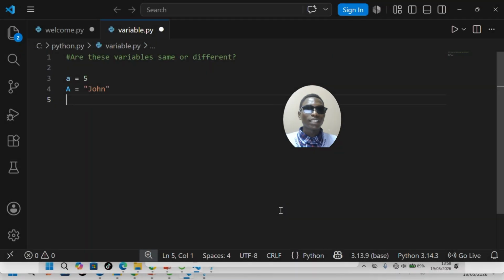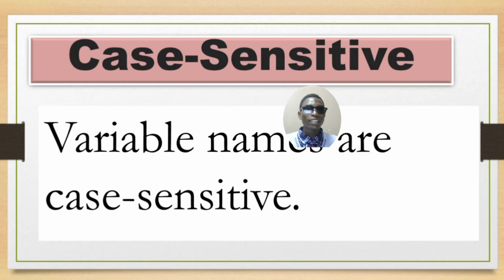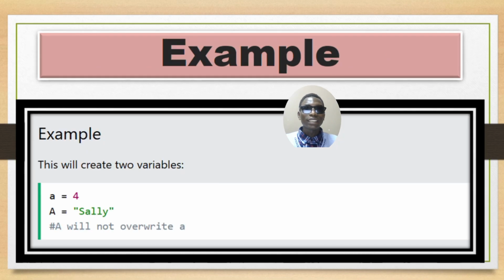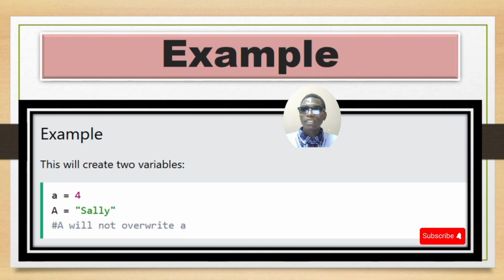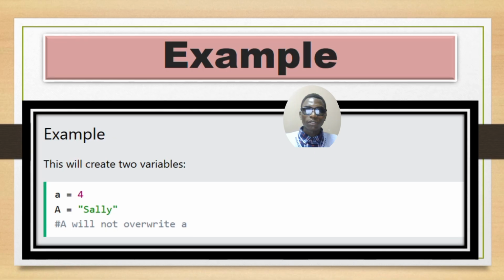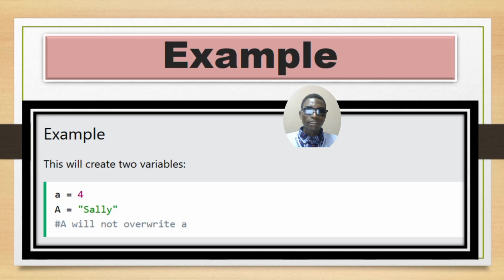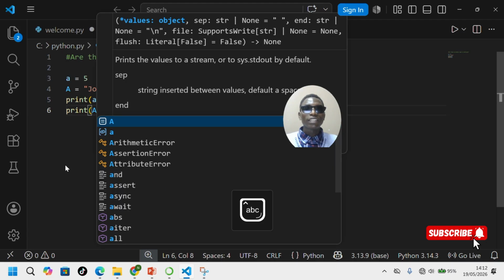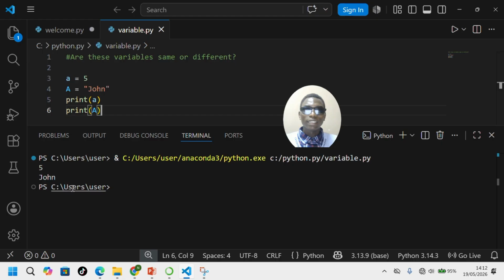🐍 Is Python Case Sensitive? 🤔 Most Beginners Get This Wrong!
🐍 Is Python case sensitive? 🤔

Many beginners are surprised to learn that Python treats uppercase and lowercase letters differently. In this quick Python Short, you'll discover why print, Print, name, and Name are not the same.

🎯 In this Short, you'll learn:

✅ What "case sensitive" means in Python
✅ Why print() works but Print() doesn't
✅ Common mistakes beginners make
✅ A simple tip to avoid Python errors

Whether you're just starting Python or preparing for coding interviews and exams, this is a concept you must understand.

👇 Question: What happens if you write Print("Hello") instead of print("Hello")? Comment your answer before watching the explanation!

💻 Follow GOO Coding Academy for more Python tutorials, coding quizzes, programming tips, and beginner-friendly lessons.